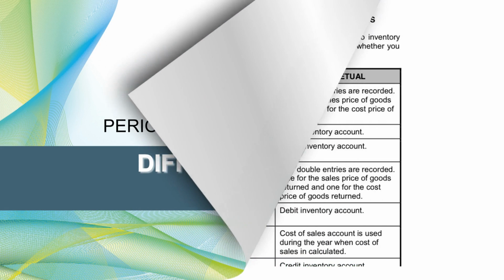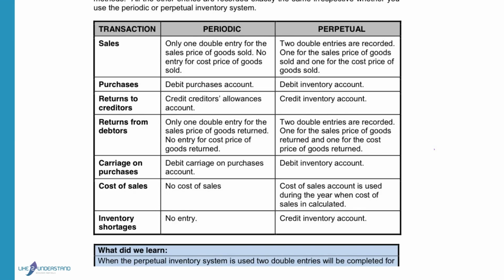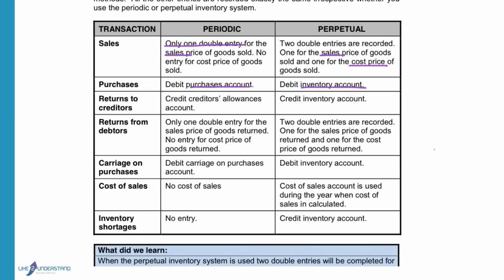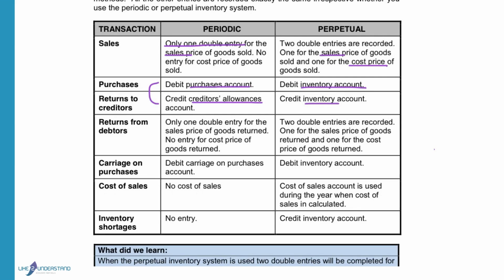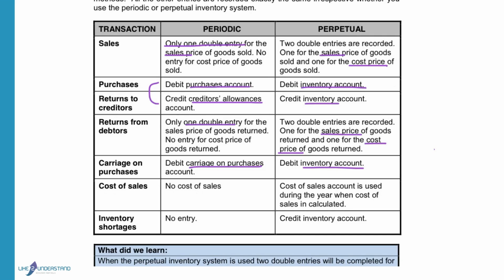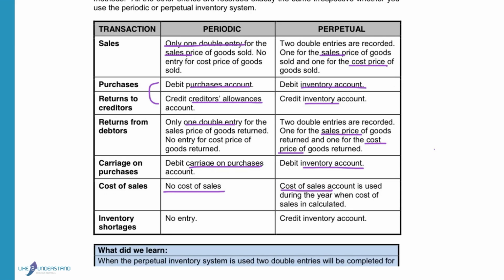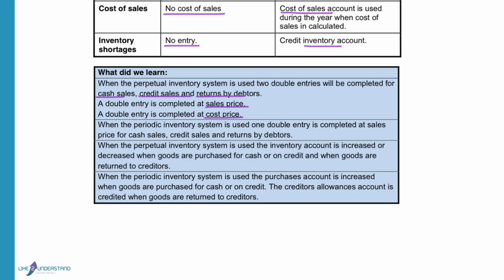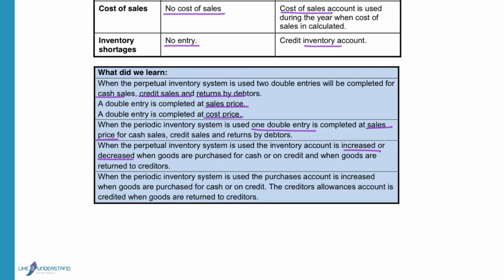PERIODIC INVENTORY SYSTEM - 6 Differences In Recording Transaction